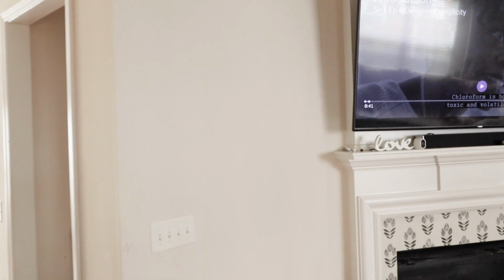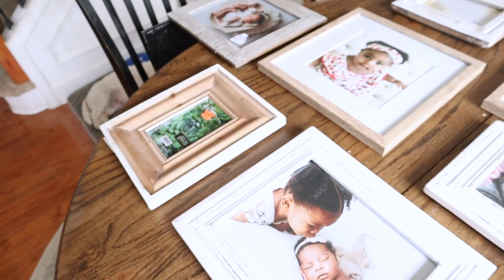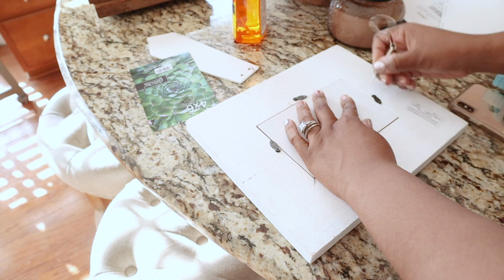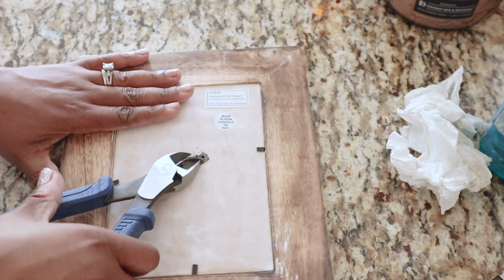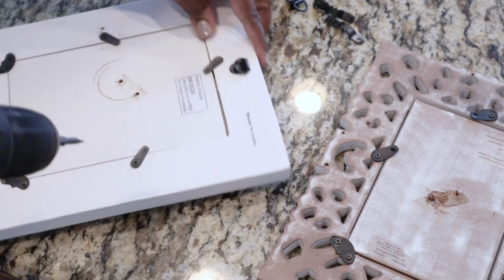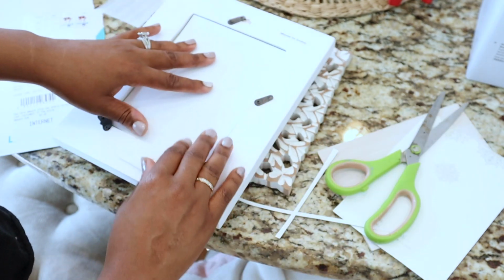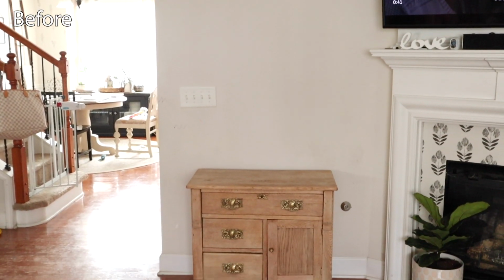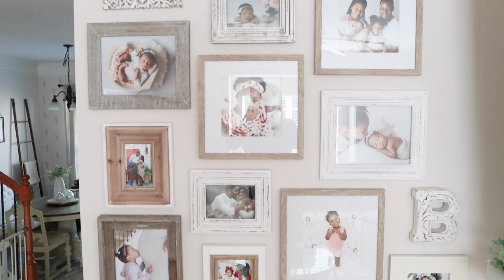DIY Mixed Frame Gallery Wall | DIY Wall Frame Decoration Ideas | Ashleigh Lauren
If you want to create a DIY mixed frame gallery wall, and want to explore some great DIY wall frame decoration ideas, this video is for you. Today I'll be sharing this mini makeover I did on one wall in our living room. I love how this gallery wall turned out, and I love the look of using a mix of different frames instead of the unison look. I hope you enjoy this video, and this inspires you on what you can potentially do to create a gallery wall in your home. If you know how to do it right, and even if you don't, a mixed frame gallery wall will make any room look amazing. Matching picture frames look classy, but it's even better looking and more stylish when purposefully mismatched frames are placed to create a gallery wall of artwork and photos. If you enjoyed this video where I create a DIY mixed frame gallery wall, and share my great DIY wall frame decoration ideas, please remember to like, share, subscribe and leave a comment if you have any questions or feedback. I hope to see you here again soon!

🛍 MY ETSY STORE

@Liketoknow.it 👉 Ashleigh Lauren